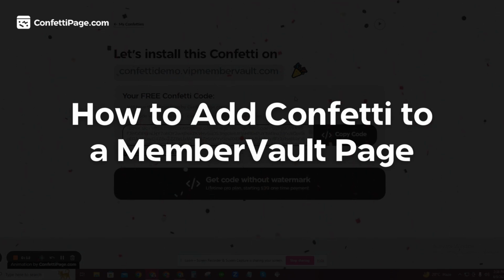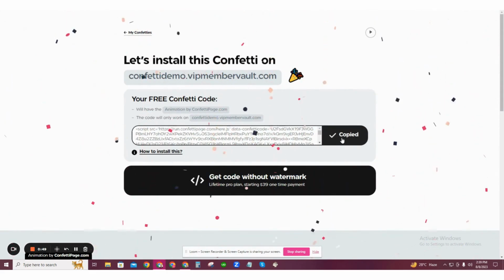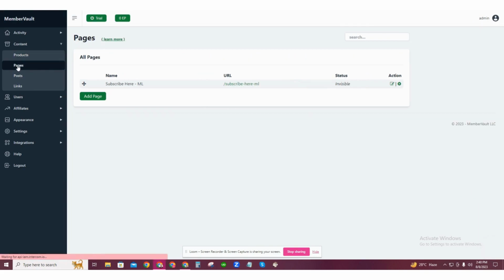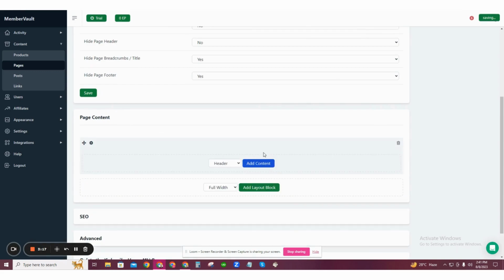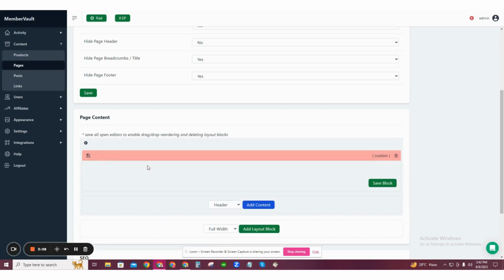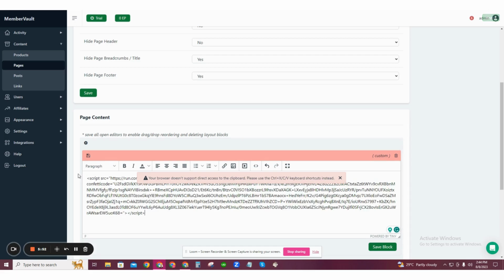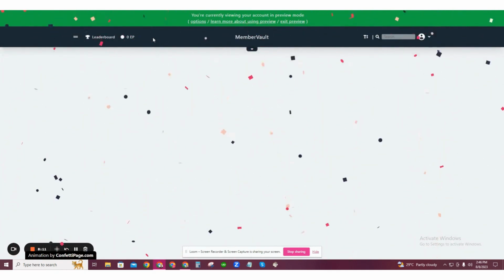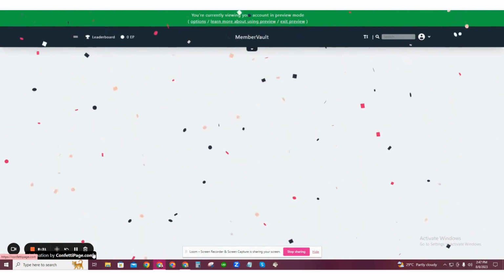MemberVault & ConfettiPage.com 🎉 (Confetti Code installation tutorial)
This Confetti code installation tutorial was recorded to help MemberVault customers install a confetti animation on their website.

By following this tech tutorial on MemberVault you will be able to integrate a Confetti animation code with just a few clicks thanks to a no-code tool called ConfettiPage!

In this case, MemberVault

That's it!

Free forever!